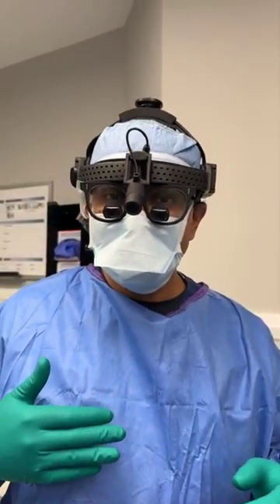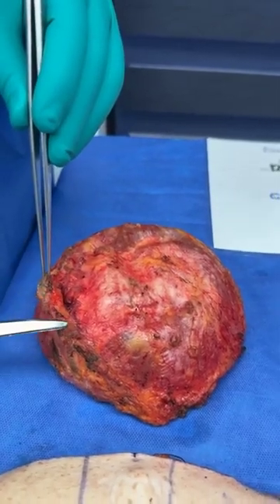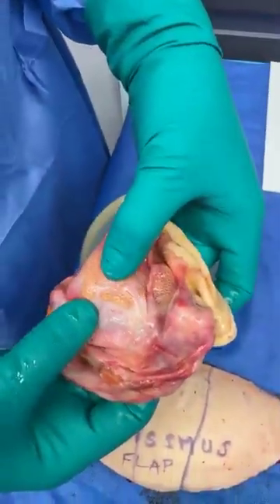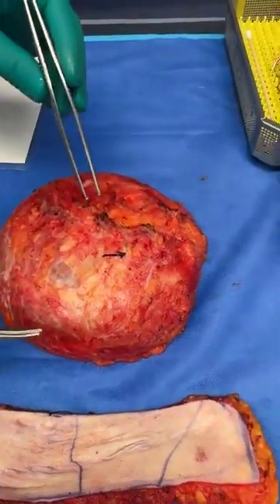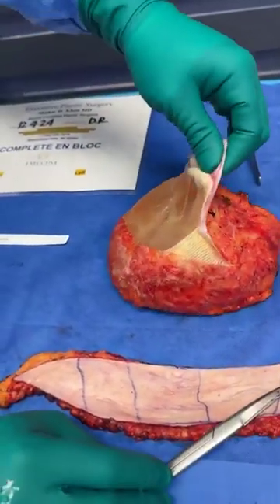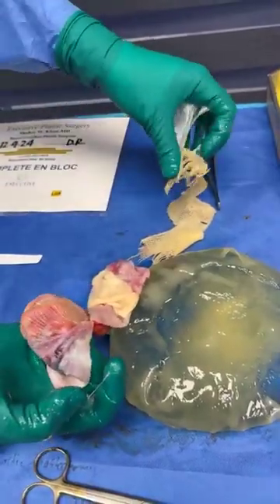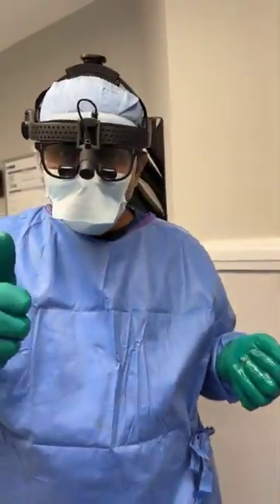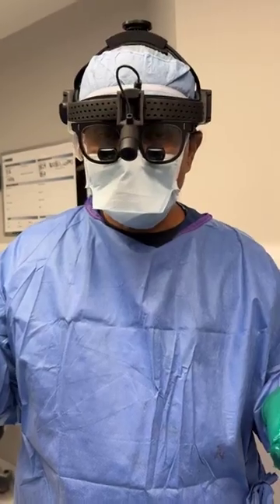Dr. Khan Performs En Bloc On A Patient With A History of Breast Cancer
Dr. Khan’s patient had a history of breast cancer and required an en bloc surgery for her implants from 2014. The capsule was adhered to the ribcage and sutured to the chest to prevent it from falling, causing a heavy pull on the neck and chest.

En bloc capsulectomy is ideal for women suffering from breast implant illness. Dr. Khan, the King of the Explant, is a breast implant illness advocate and en bloc specialist in Bloomfield Township. He specializes in a unique technique referred to as The Khan Procedure, to ensure the health and safety of his patients and the best outcome for their explant surgery. Call to find out more.

Dr. Shaher W. Khan M.D.
Board Certified Plastic Surgeon
Executive Plastic Surgery, PLLC.